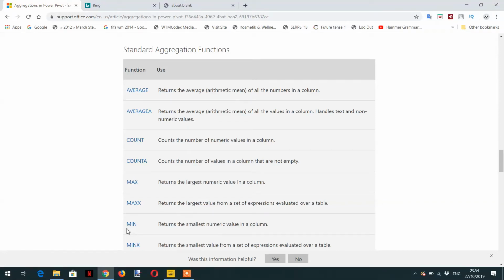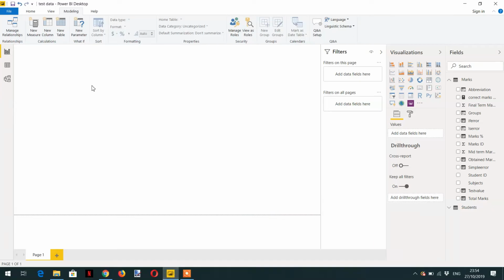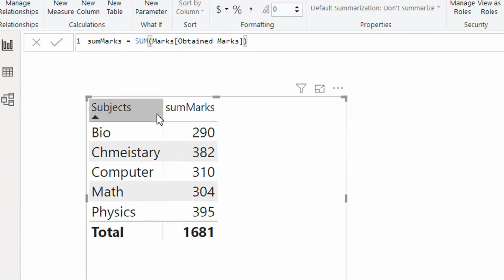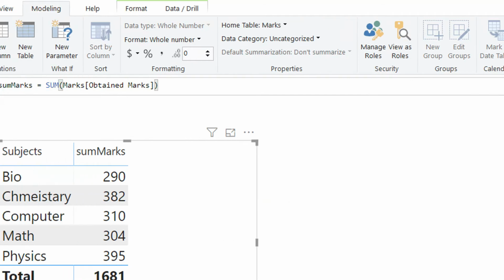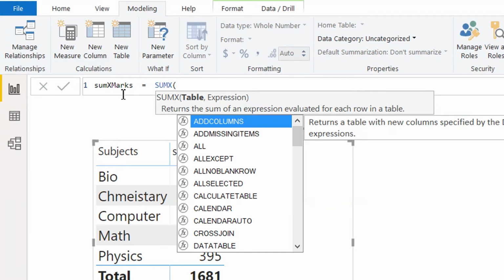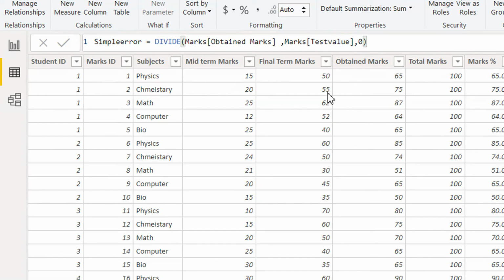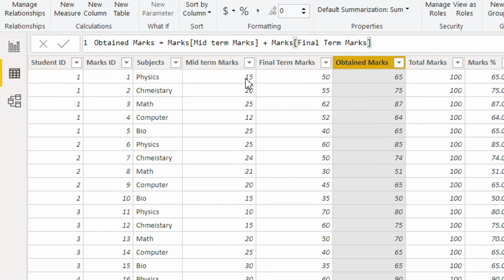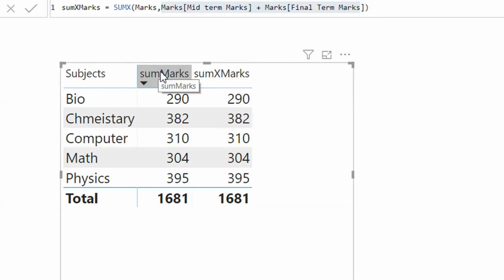DAX Aggregate functions. SUM vs SUMX - 07 (Power BI Training)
DAX aggregate functions include standard functions and aggregate functions.
In standard functions,we have SUM, MIN, MAX,and Count, etc
In DAX aggregate functions we have SUMX, MINX, MAXX and CountX etc.
All the functions X at the end are called iterative functions that execute row by row.